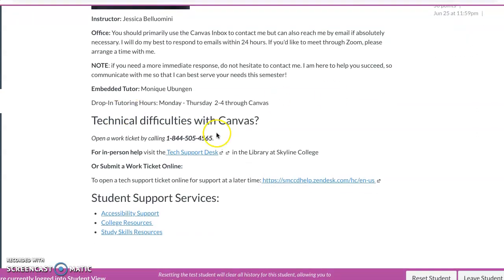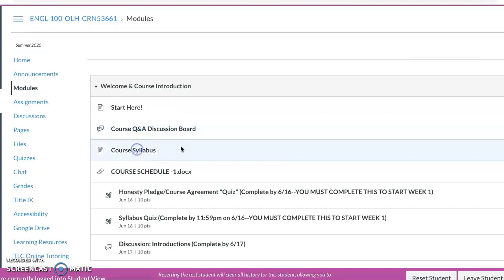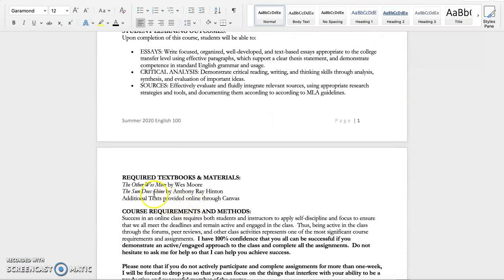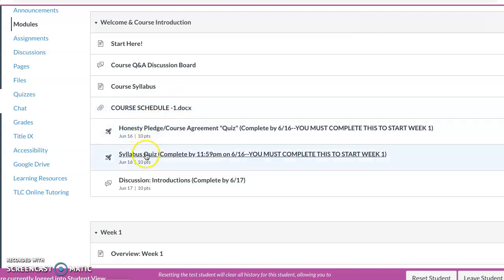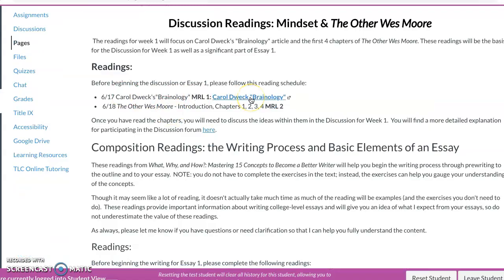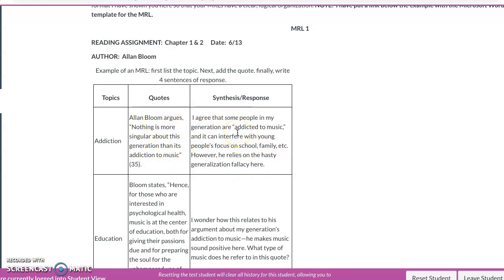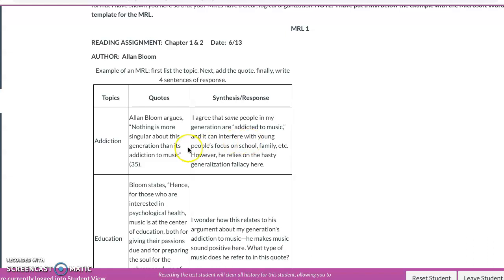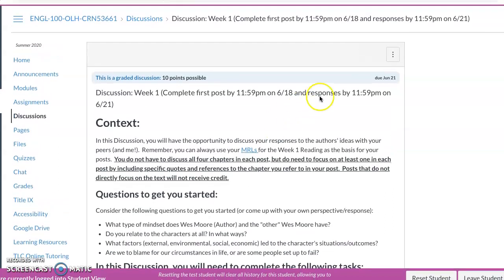Welcome to English 100 Summer 2020!